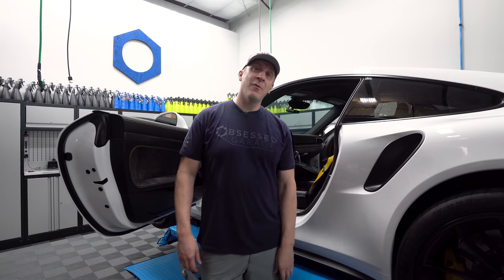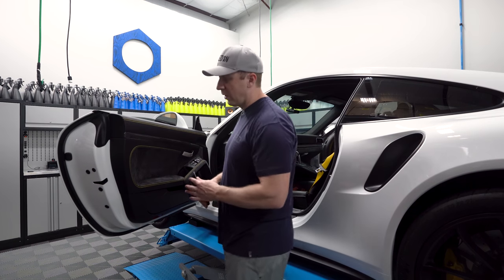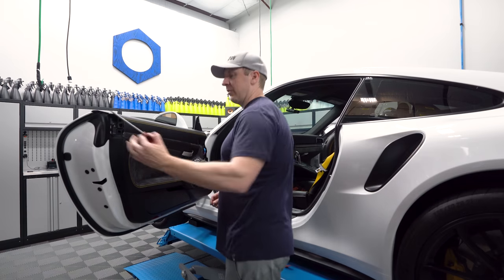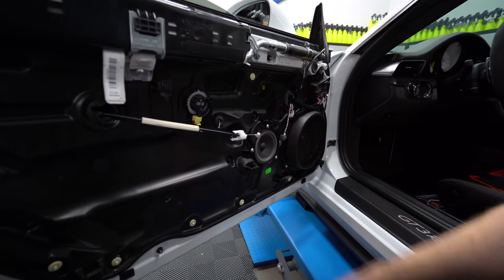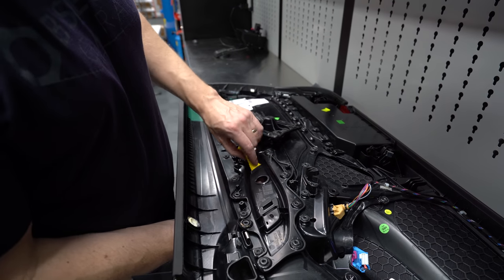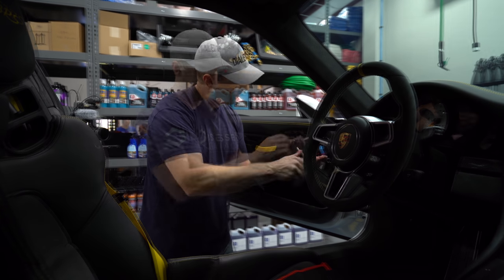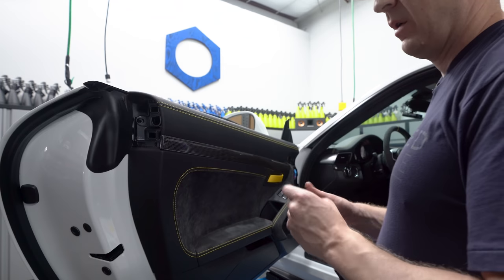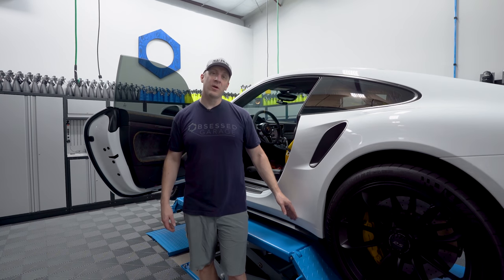911 GT3RS: Yellow Door Pulls Install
I'm not one for crazy interior accent colors but it's what my GT3RS came with. It makes sense for the door pulls the same color as the other interior accent colors. So the door pulls are going from gray to yellow.

Everything Else I Use That We Don't Have At OG: